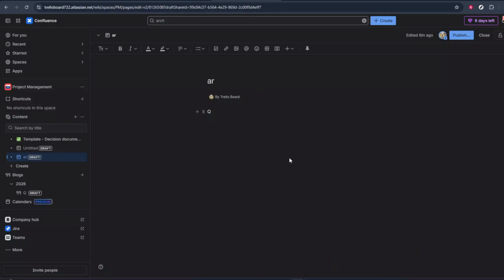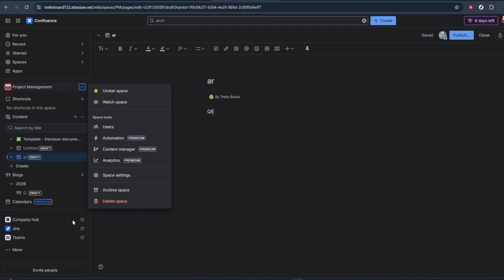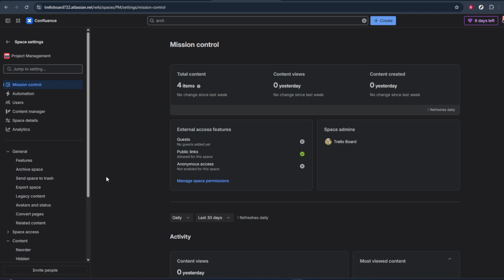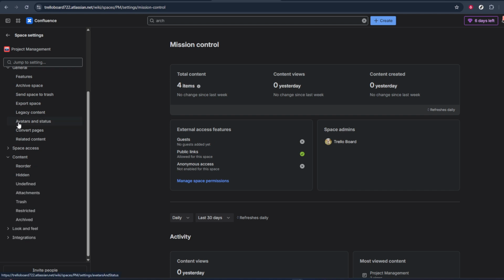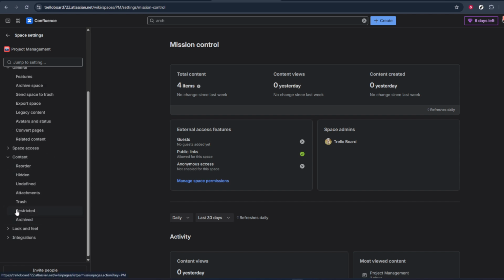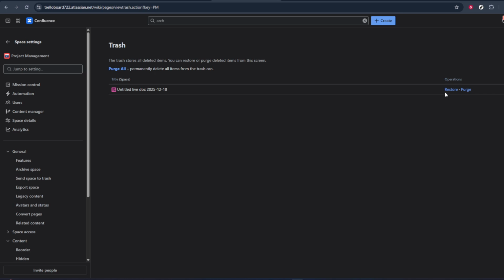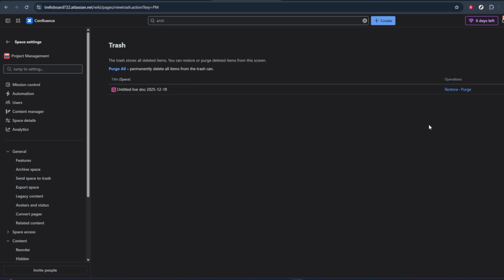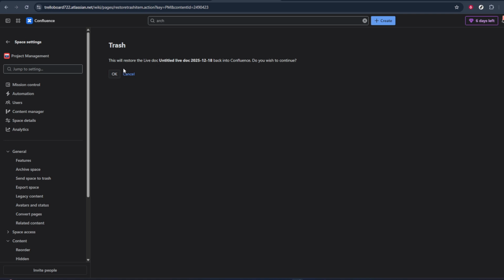How to View a Deleted Page in Confluence | Easy Tutorial 2026